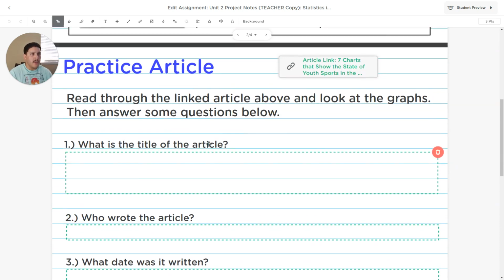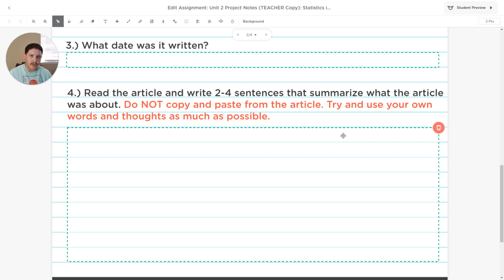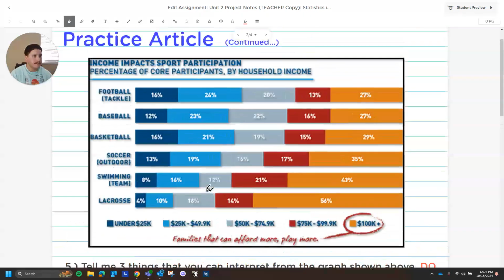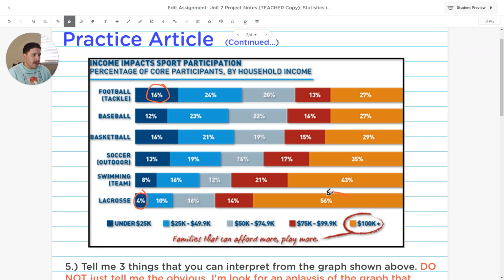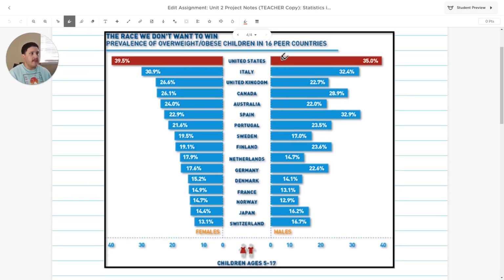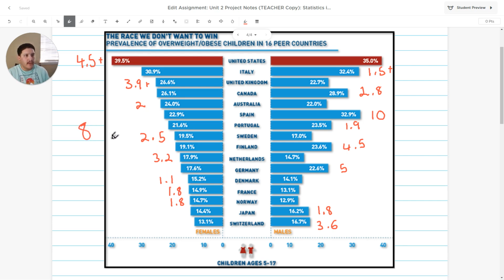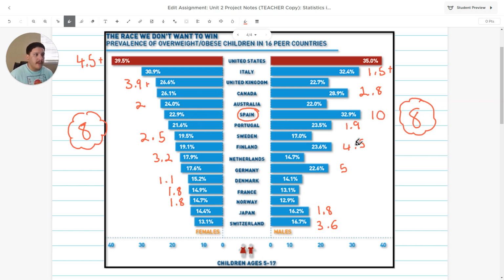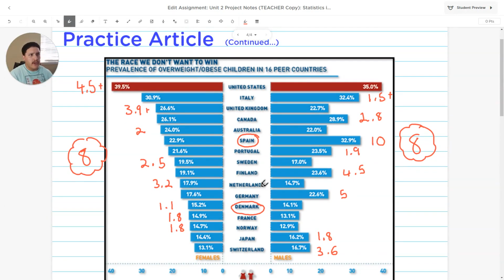Unit 2 Project Reteach: Statistics in the Media | PMA Fall 2024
Topic(s) Covered:
- Identifying and analyzing data in graphs from articles